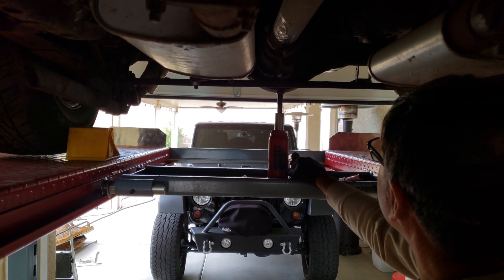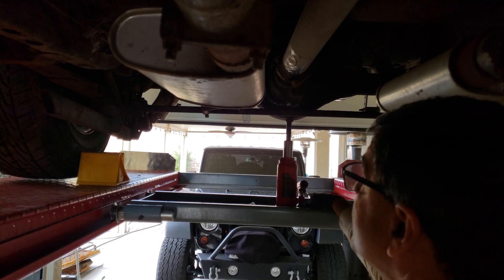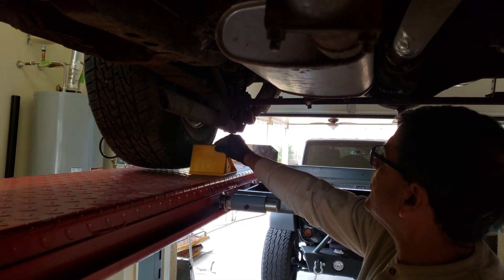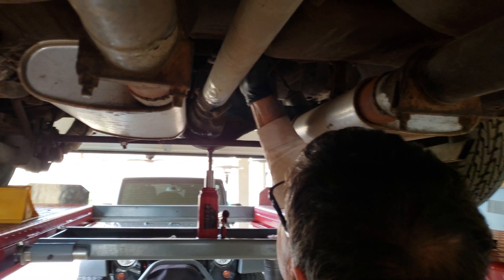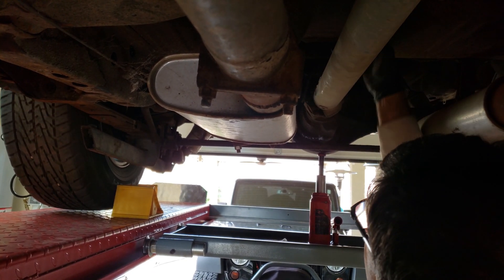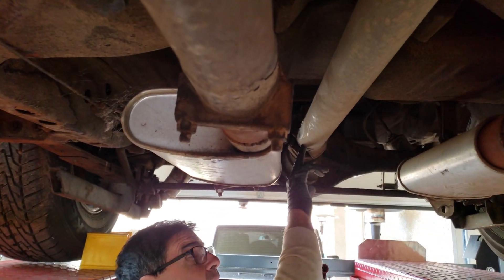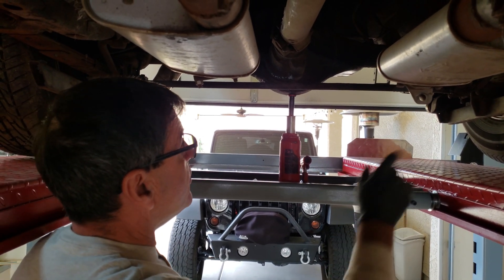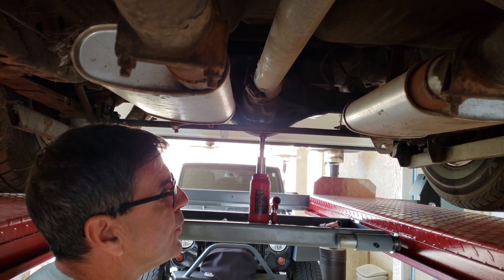How to determine rear gear ratio on a sure grip differential.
Want to know what gear ratio you have? Do you have an open differential or a sure grip/posi?Finding out is easy. This works on a sure grip or posi. This method will get you to a very close estimation of your ratio.